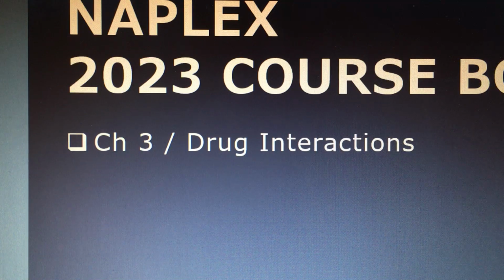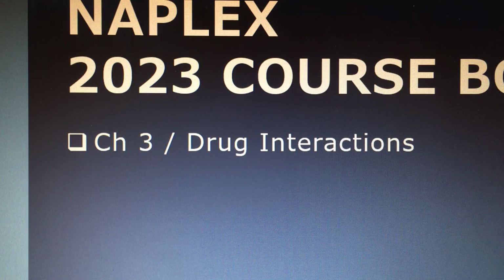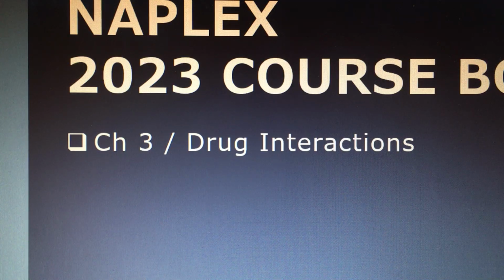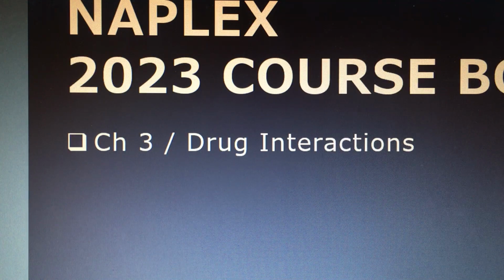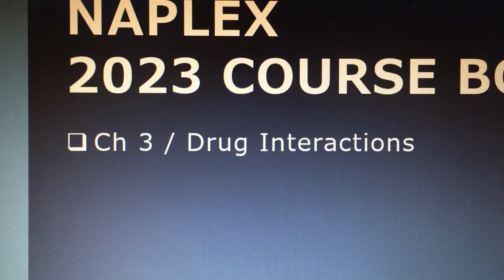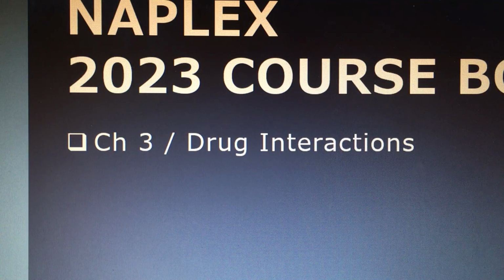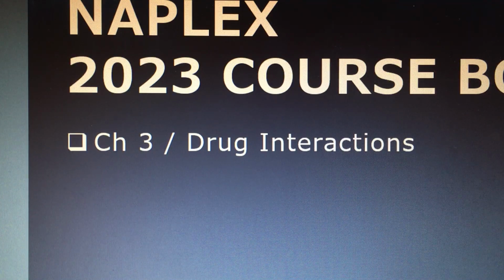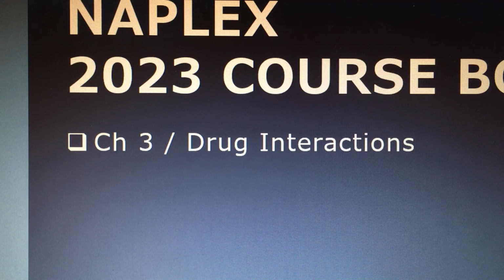CH 3: Drug Interactions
Content from RxPrep NAPLEX 2023 course book read aloud